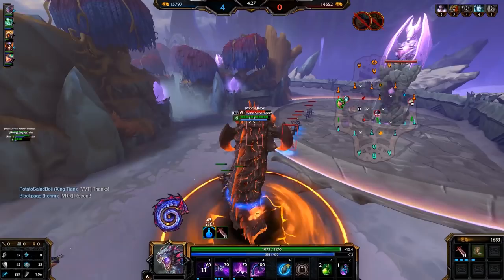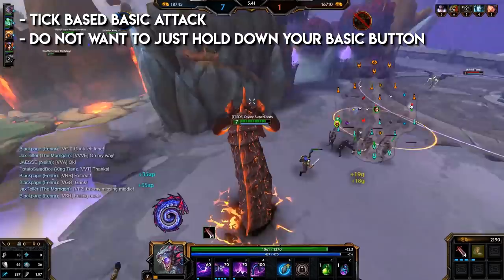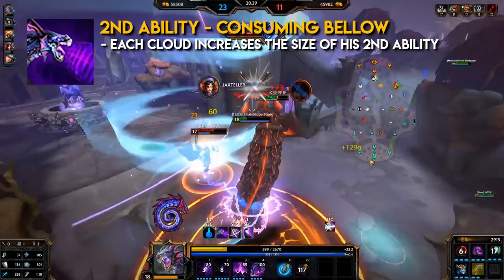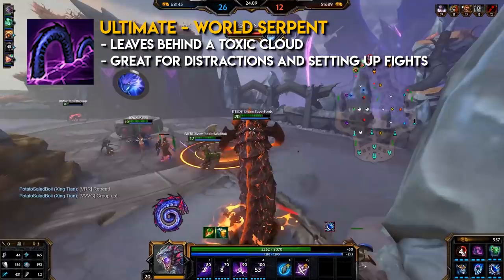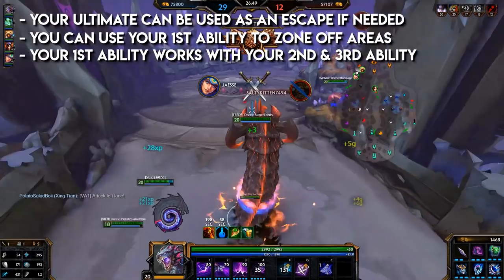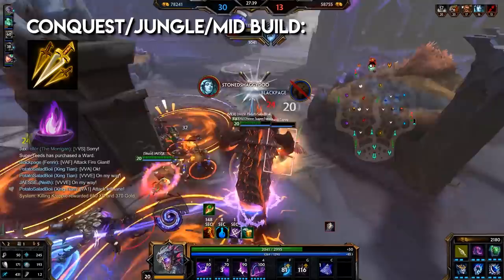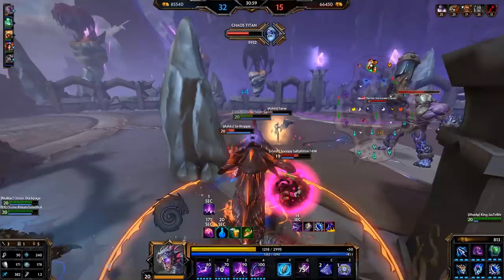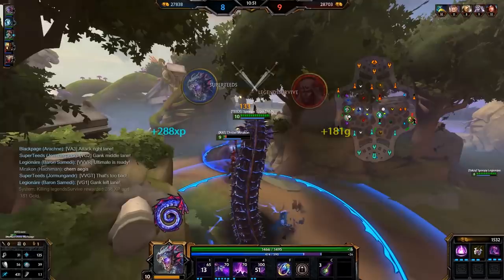So You Want to Main Jormungandr | Builds | Counters | Combos & More! (Jormungandr SMITE Guide)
Big snek is scary snek...
In this SMITE Guide, we're exploring new SMITE God Jormungandr as support, solo, jungle & mid from mostly a Conquest perspective. But don't worry, you can easily implement this guide into other game modes such as Arena, Joust, Assault, Siege, Clash etc.

We'll be covering Jormungandr's abilities, combos, attack cancelling, builds, counters, what not to do and general combat tips.

I hope this guide has helped you in some way, whether you're a beginner to an advanced player. Let me know what other Gods you would like to main next, I hope to catch you for the next one! Thank you for supporting me :)

Your name will be shouted out in the video!

Unfortunately, I get a lot of God guides for a small sum and I cannot keep up with the load as it takes me days to make one guide! I hope you understand and I'm really sorry about that!

Oh hai there... Have a smite skin... you lucky youu!!
SMBRSAAE6ACF90503